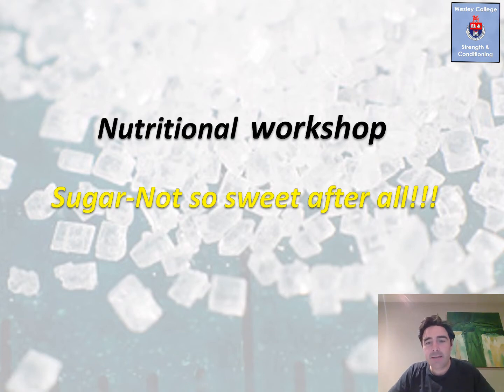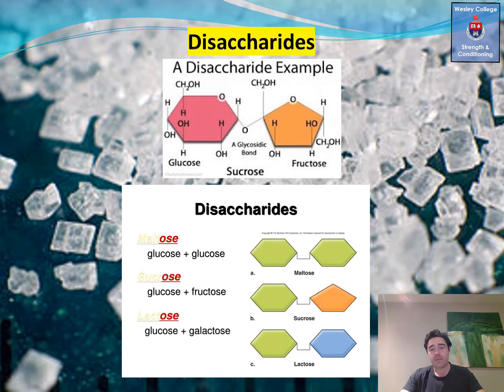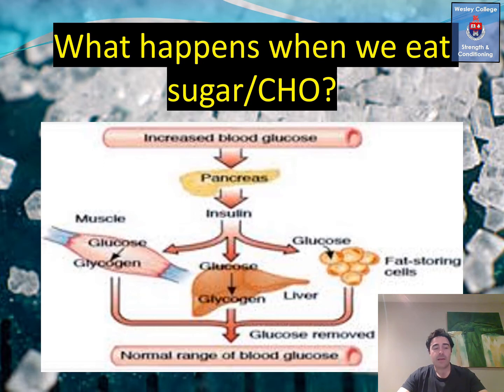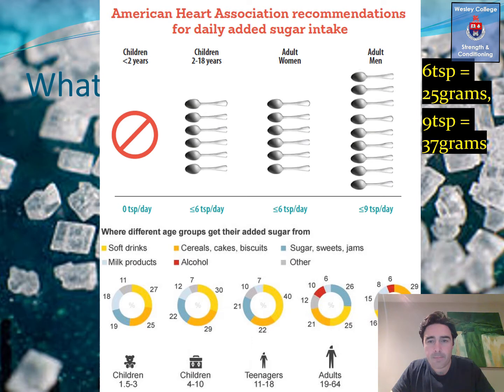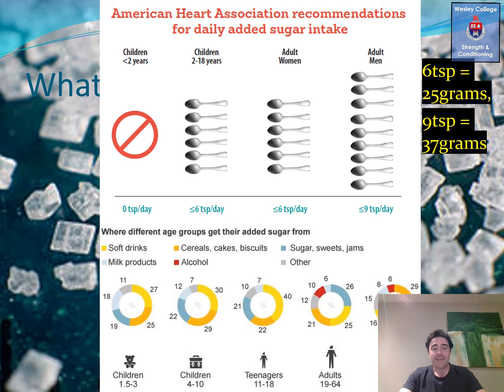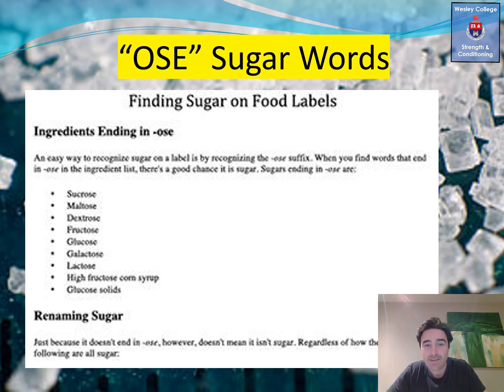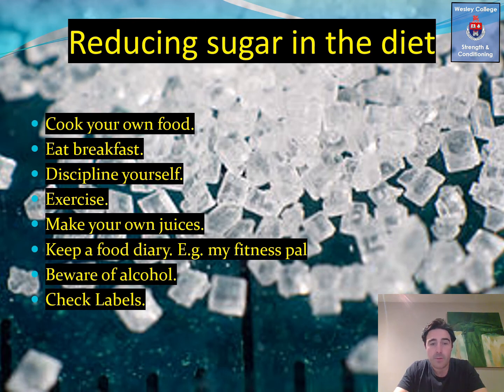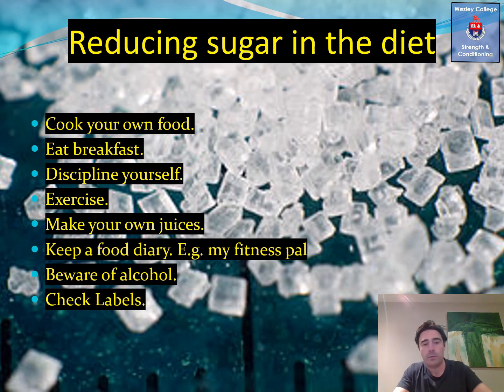Week 4 Nutrition sugar